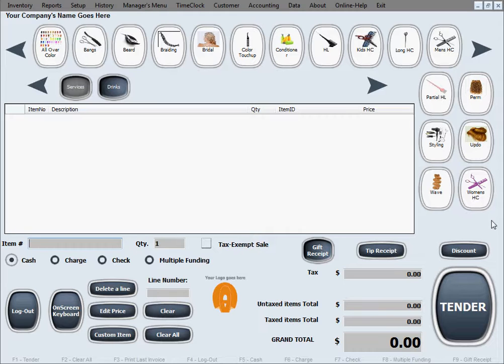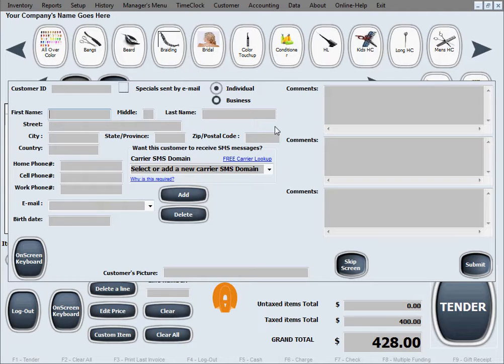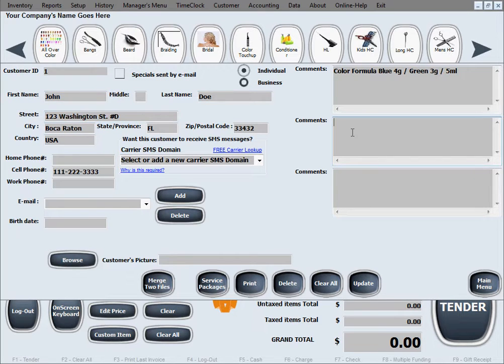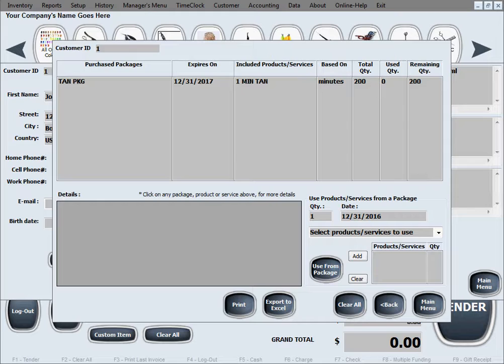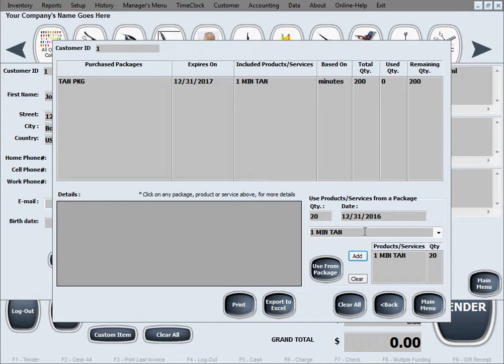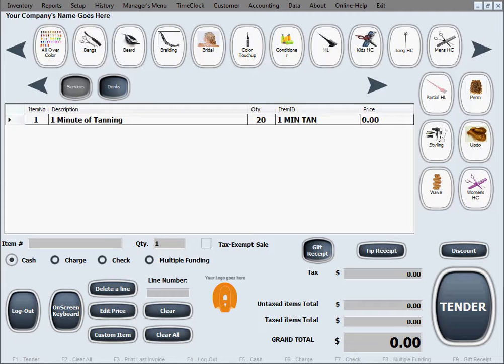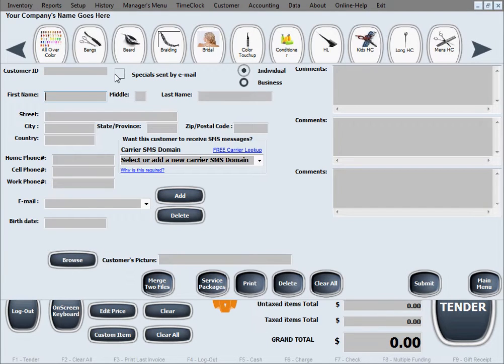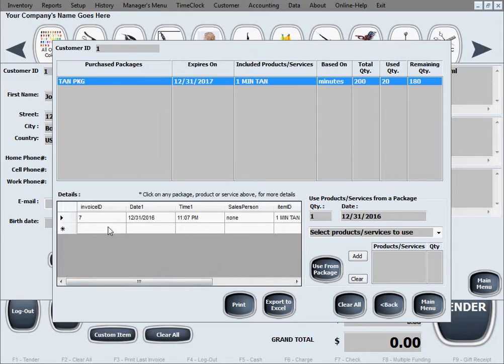Salon Maid 23 Tanning Packages 2 of 2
Salon Maid - Salon Software Tanning

Packages
Alexandria POS Software